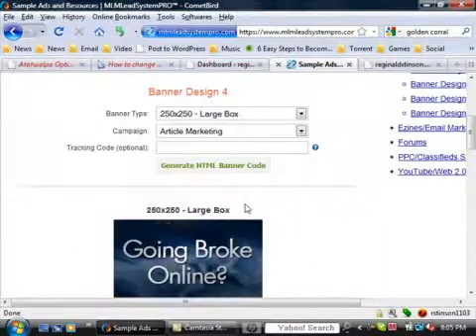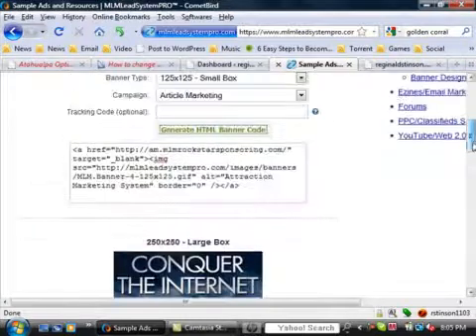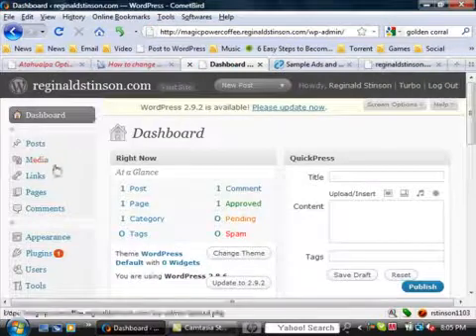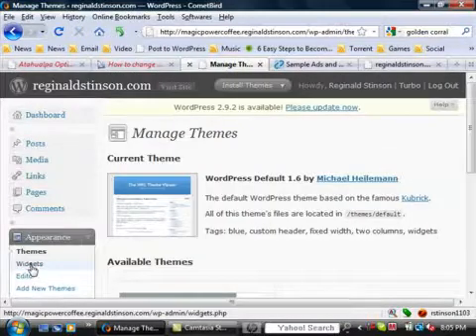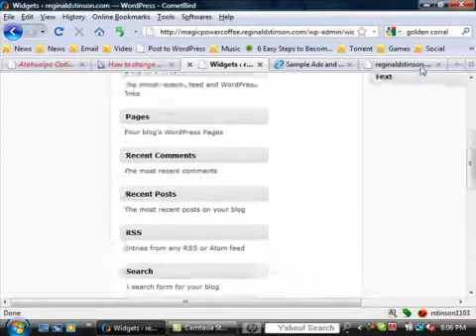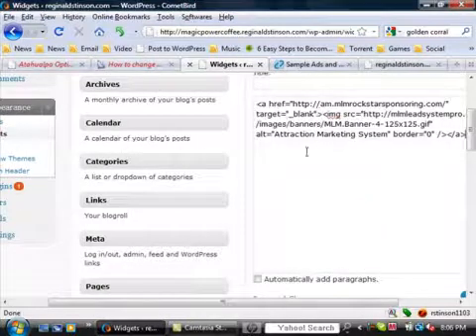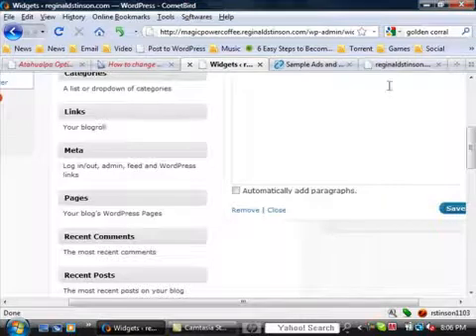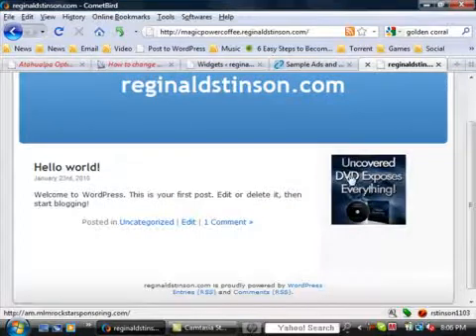How to Upload A Banner On Wordpress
In this video I'm going to show you how to upload a banner to Wordpress. This is fairly simplier than you might thing.